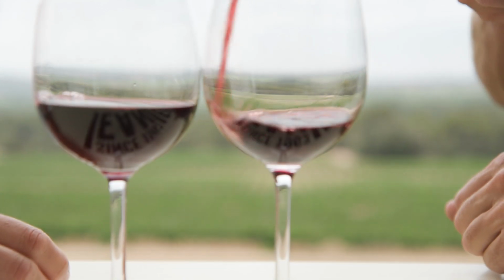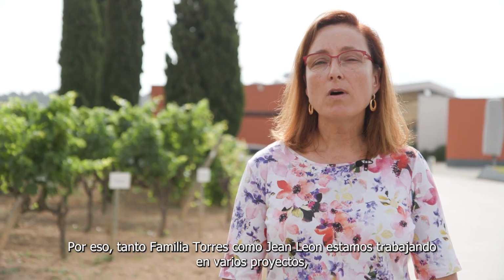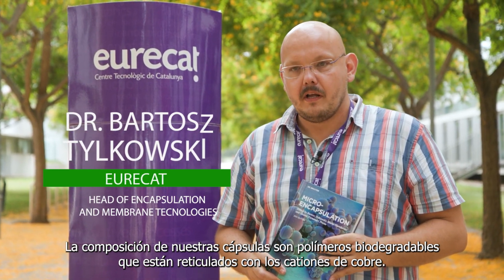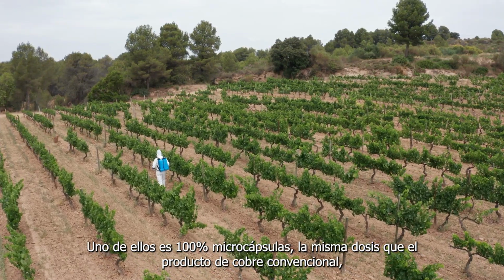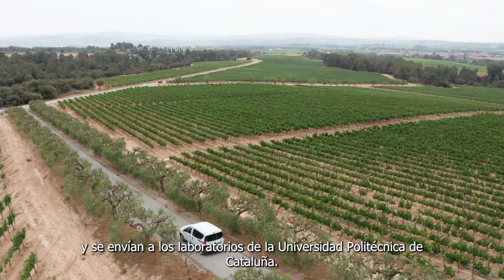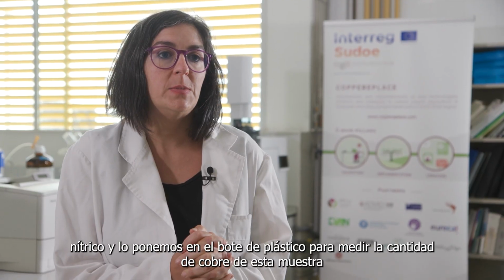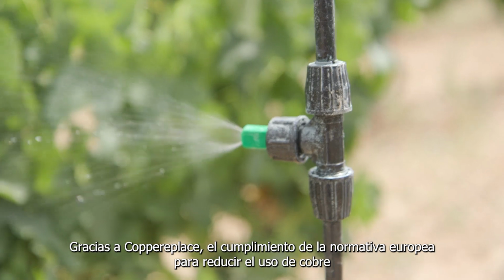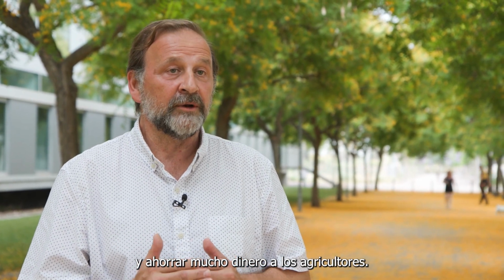Actividad 3.6 proyecto COPPEREPLACE